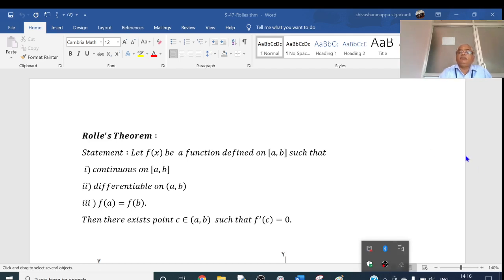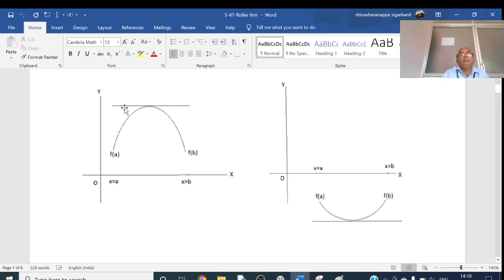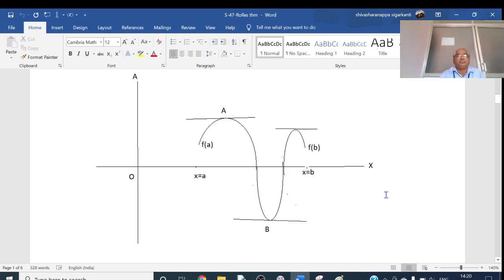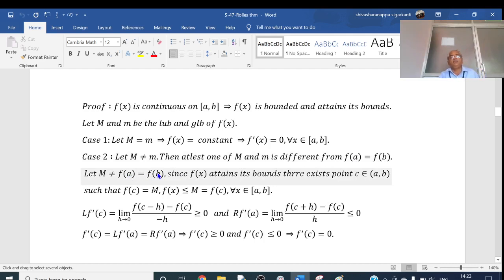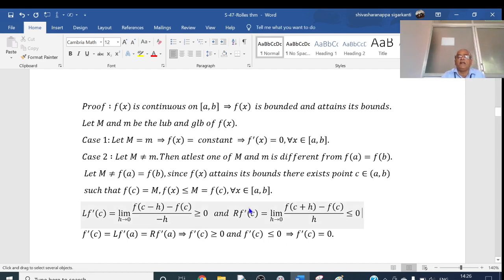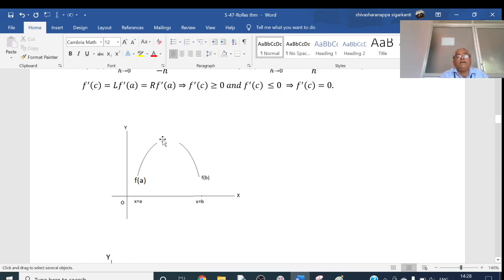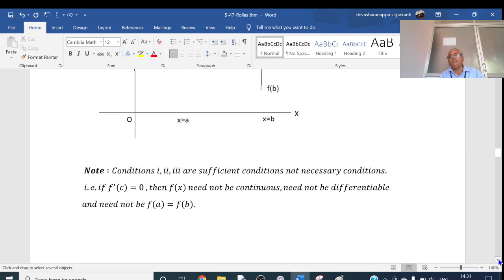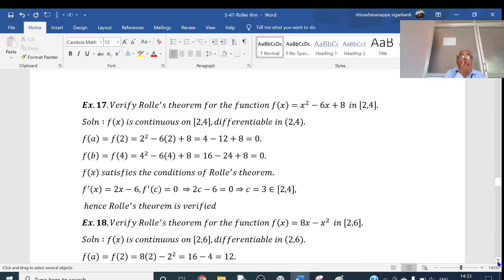Rolle's theorem proof